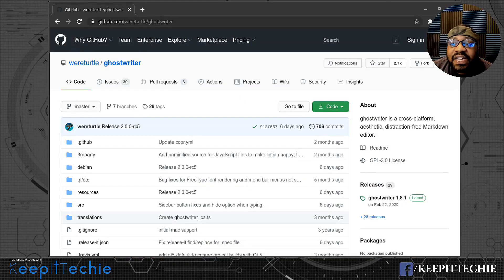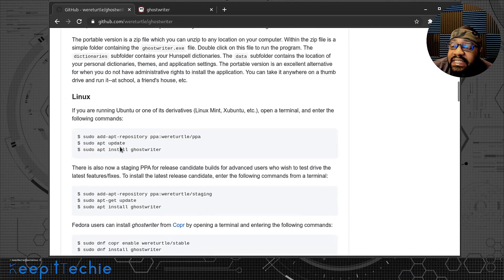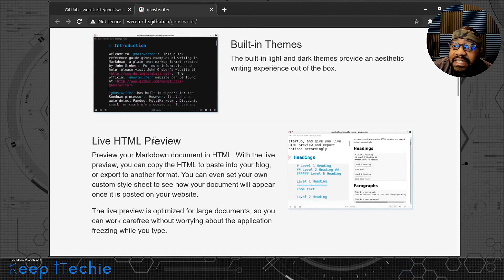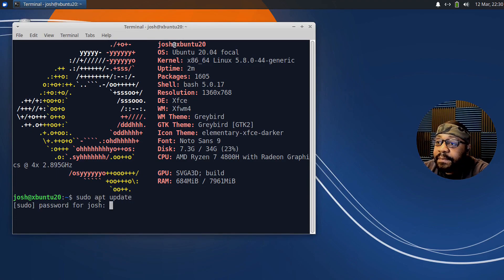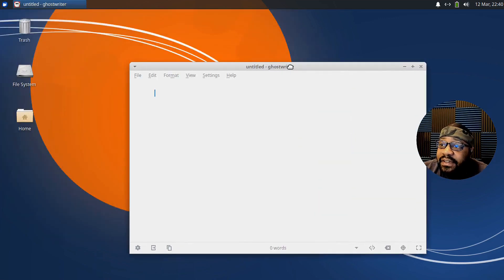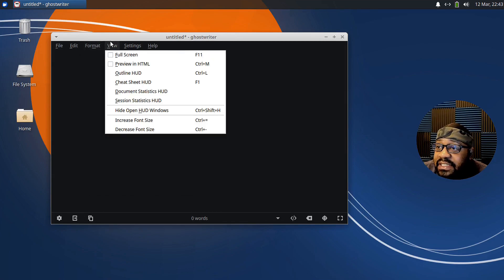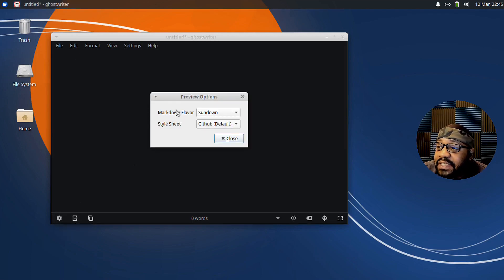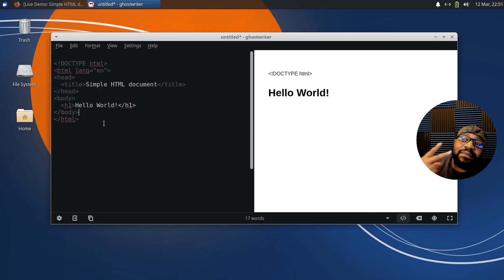GhostWriter | Markdown Editor for Linux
What's up, Guys!!! In this video, I show GhostWriter, which is a text editor for Markdown, which is a plain text markup format created by John Gruber.

Bitcoin Address: bc1qgxzq9ck5nhud8ekmpt46l9u5gn3ty5w9n6mmd4
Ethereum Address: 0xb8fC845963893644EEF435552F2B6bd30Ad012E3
XRP Address: rKrUvWFT7hVtD5JCcCY9s2HFQZ5UHViLD
Litecoin Address: LNfWvkcFVfKZXJV28dzU9g7FQ7FYtg5cFg
Dash Address: Xu4VgqCkN4d1JKfzdjMNdb63Mfup3Cmnqx
Zcash Address: t1fqyxF3pFtRDuz2Vprt4m5pXWa8rs97Swr